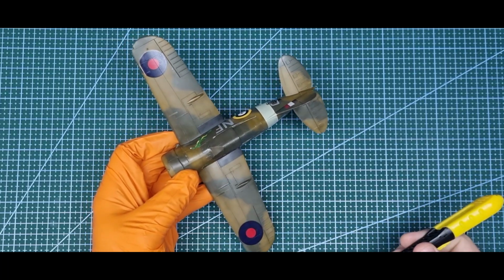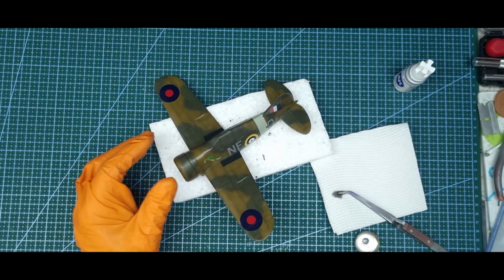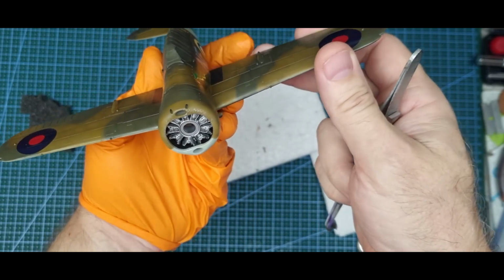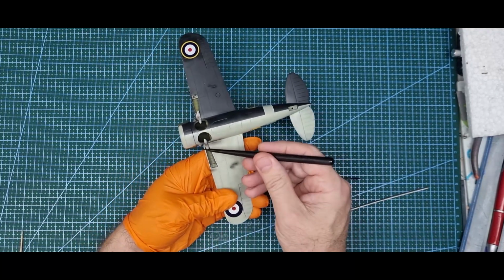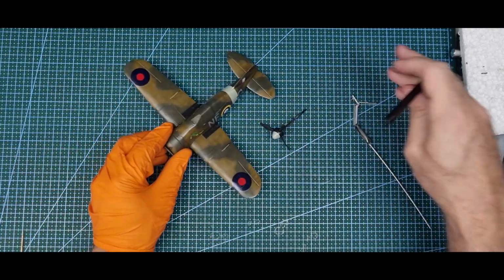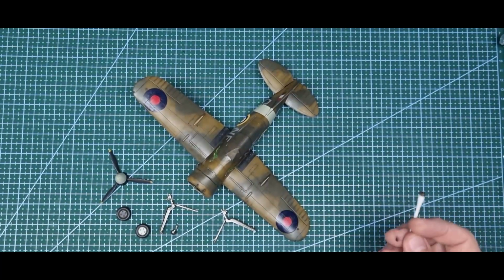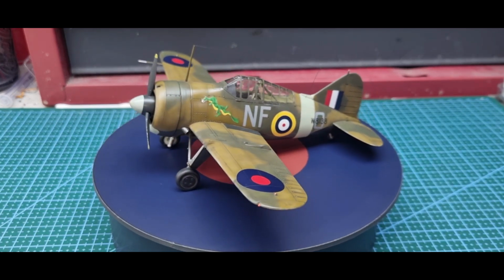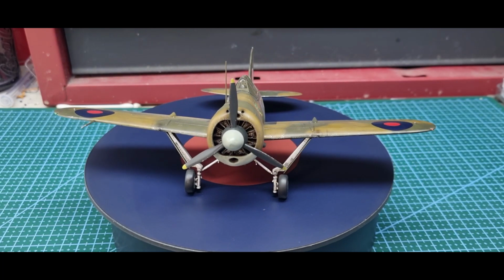1/48 Tamiya Buffalo build, the final part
The final stages, weathering and putting all the final pieces on and adding the antennae line to complete the build